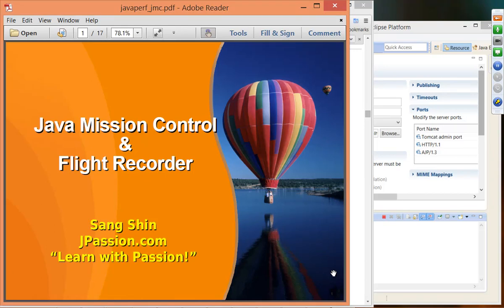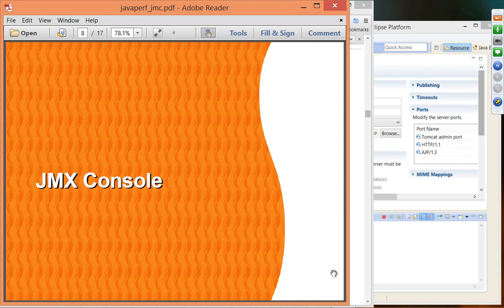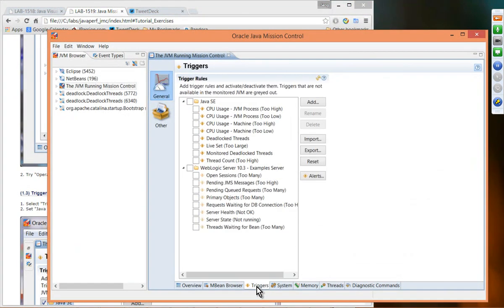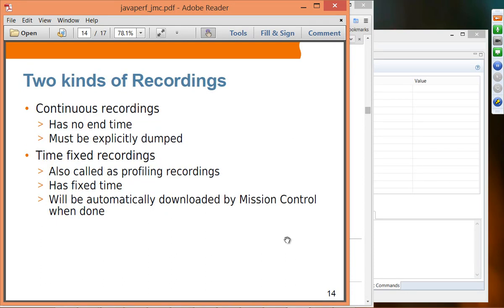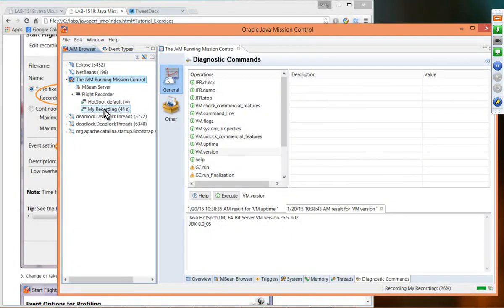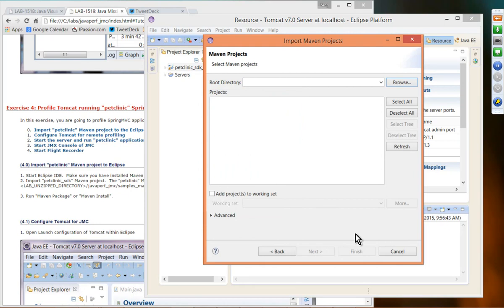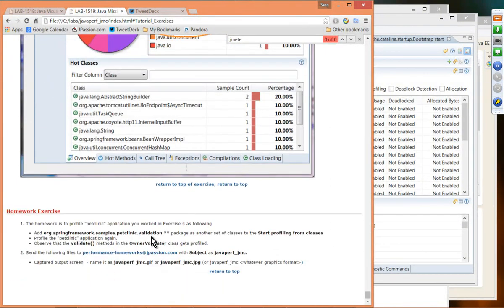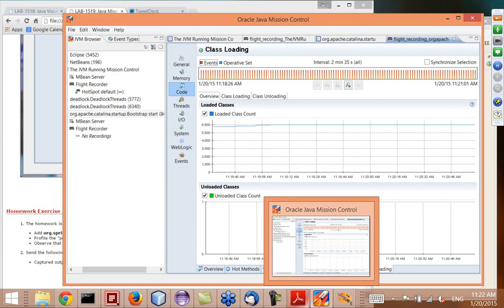Java Mission Control & Flight Recorder